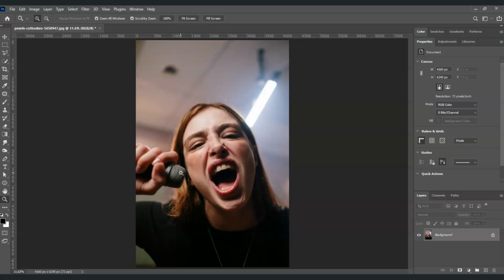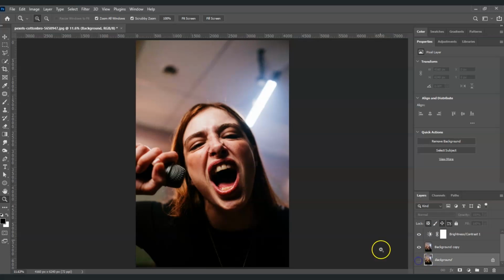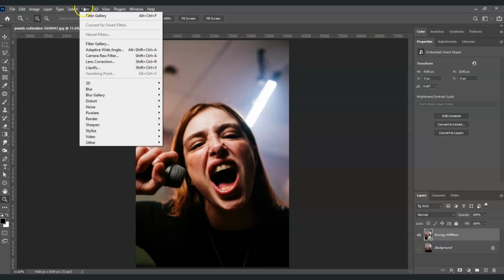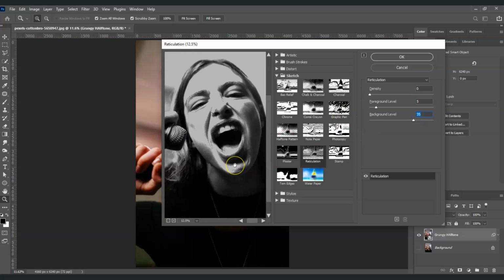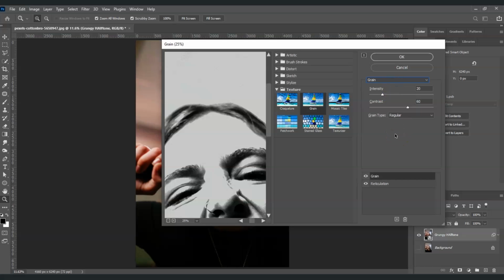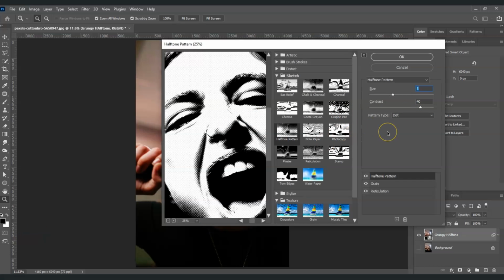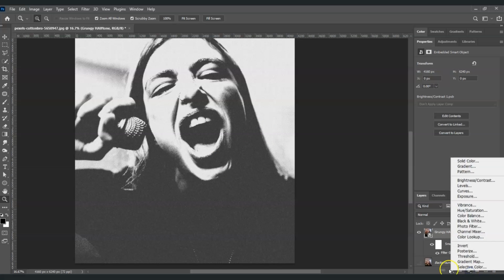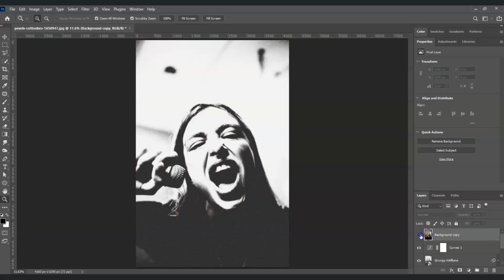How to Create Grungy Halftone Effect in Photoshop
In this Photoshop tutorial, discover how to create a grungy halftone effect that adds a vintage, textured look to your designs!

Introduction and Project Overview: 00:00
Creating Selection with Polygonal Lasso Tool: 00:42
Placing Hair Image and Applying Transformations: 02:15
Creating Layer Mask and Refining Edges: 03:20

Learn step-by-step how to apply this eye-catching effect, perfect for posters, album covers, and other creative projects. This tutorial is easy to follow for both beginners and advanced users, giving your artwork a raw, edgy vibe. Follow along and learn how to combine halftones with grunge textures to elevate your designs to the next level!